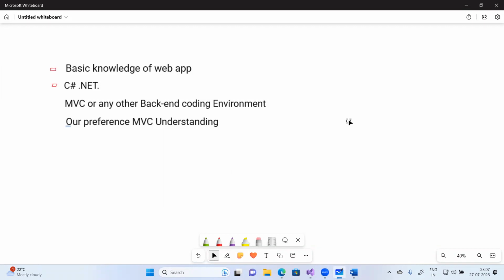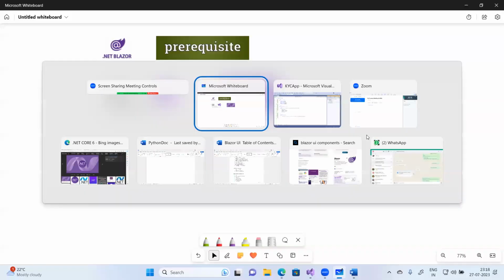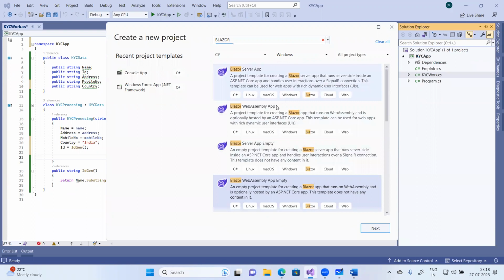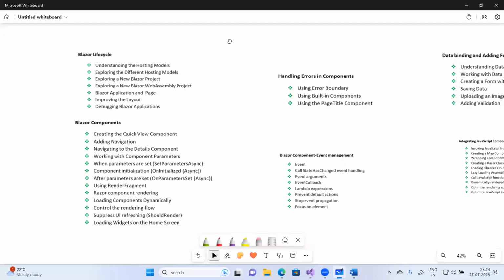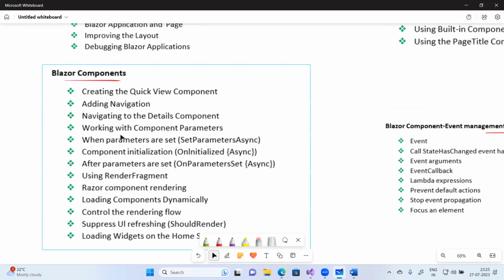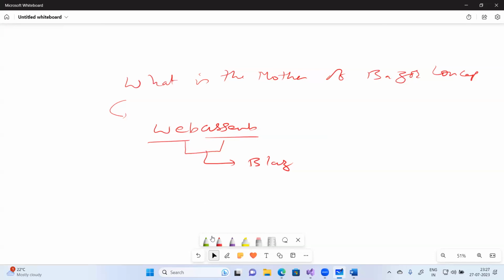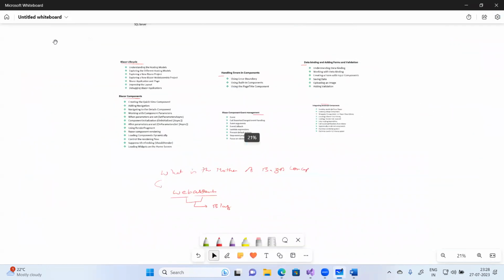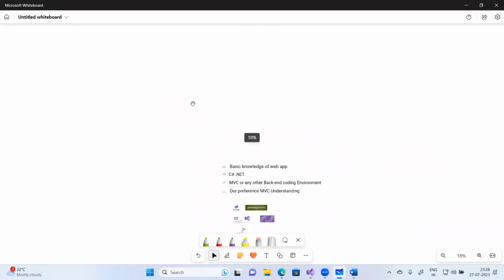Blazor UI Prerequisite